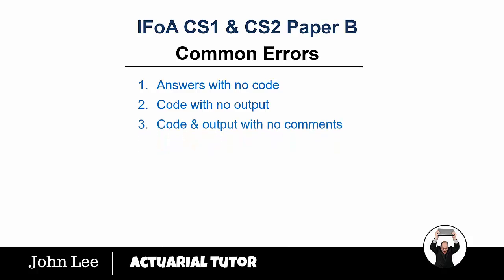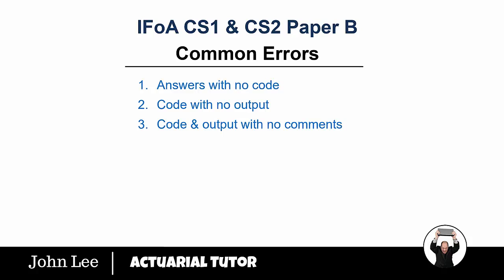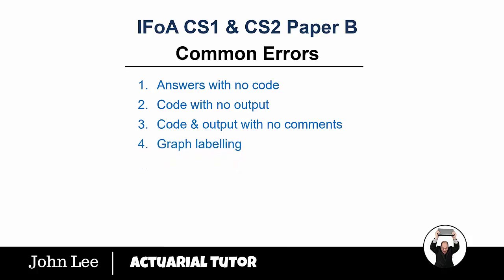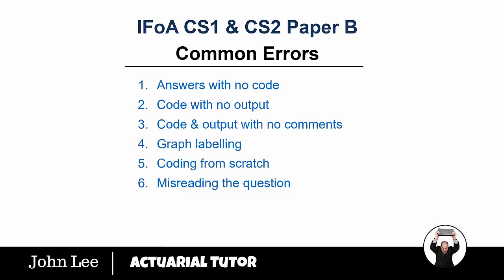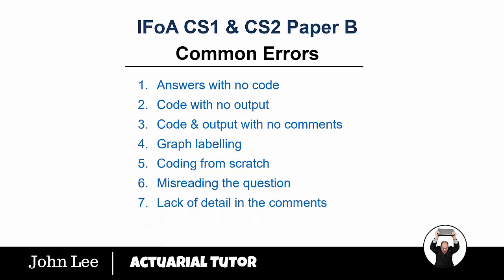Common errors actuarial students make in the IFoA CS1 & CS2 Paper B exams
7 of the most common ways actuarial students throw away marks in the Institute and Faculty of Actuaries (IFoA) Subject CS1 & Subject CS2 Paper B examinations.